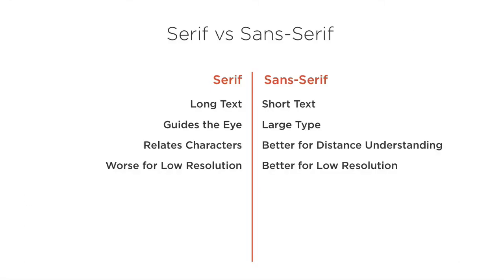Legibility Versus Readability in Typography and Design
The usual purpose of text is to be read. Legibility and readability determine whether your text will fulfill its purpose. In this video, you'll learn what those two words mean and how they differ with regard to typography, as well as strategies to ensure that your text is always instantly understandable AS text, and then that it is easy and inviting to read.

Excerpted from Pariah Burke's comprehensive Pluralsight video course, Illustrator CC Typography